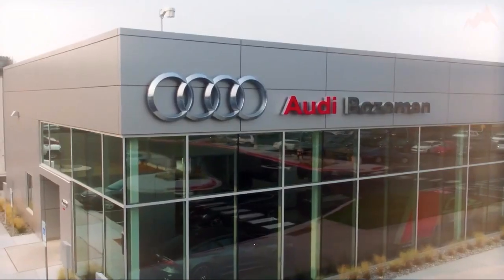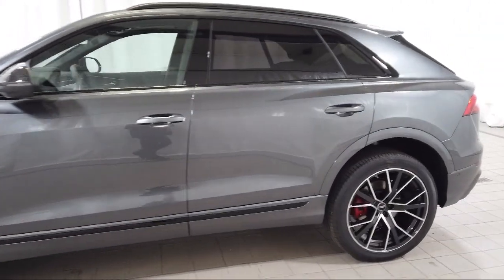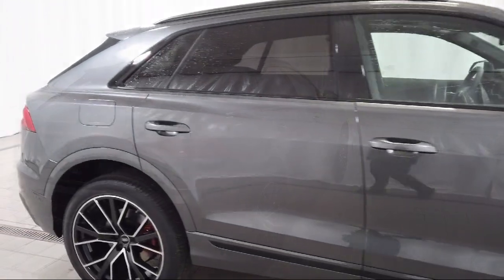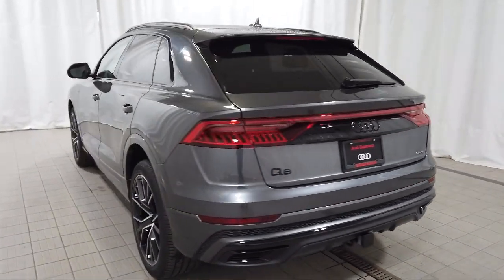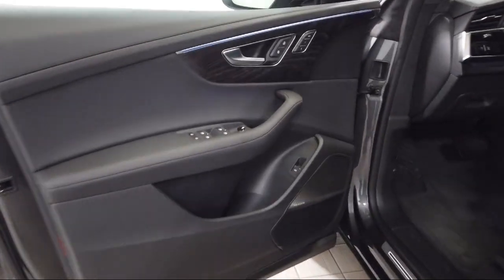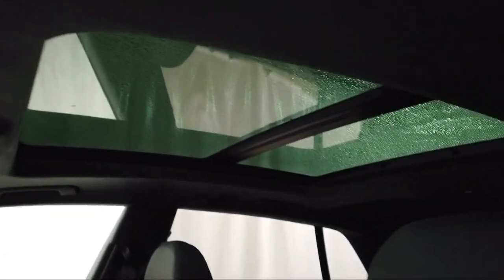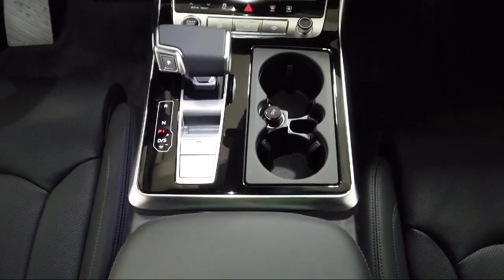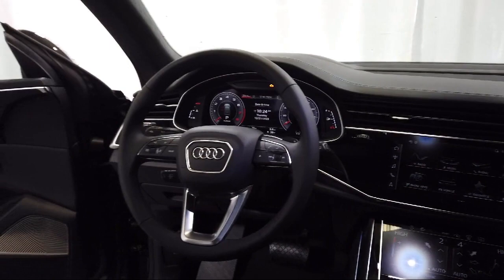2023 Audi Q8 Sport Utility Bozeman Belgrade Big Sky Livingston Kalispell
2023 Audi Q8 Sport Utility Stock Number: A23288 Vin:WA1FVBF13PD044126.